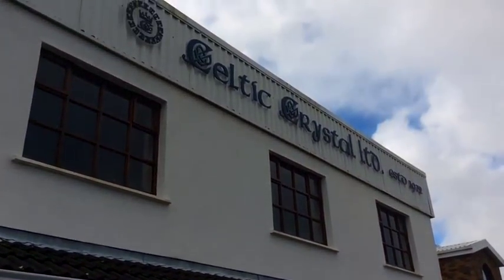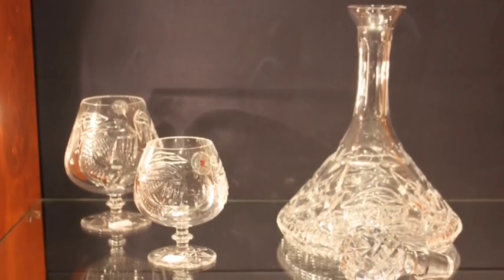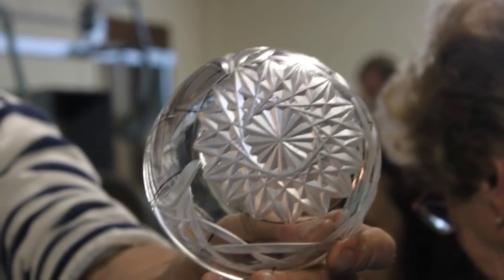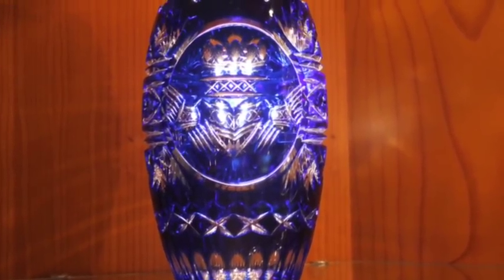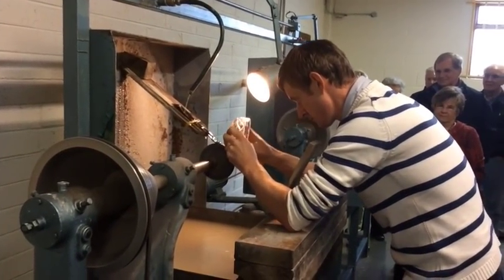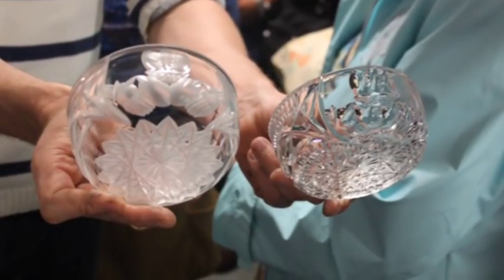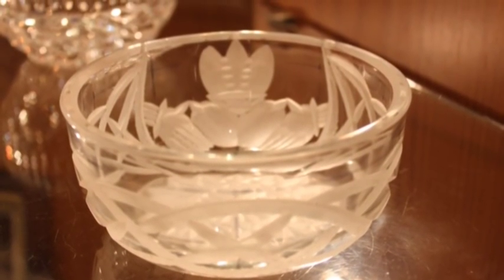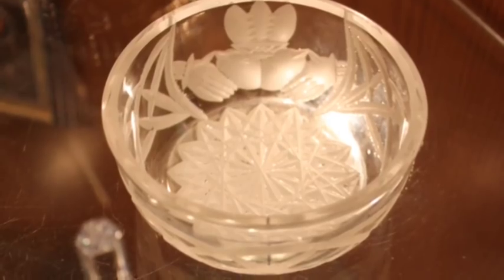Ireland Trip: Brian at Crystal Factory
Brian: "We had the chance to visit an impressive crystal factory where the cutting is done with tools, but by hand...no computers, no stencils. Gorgeous."